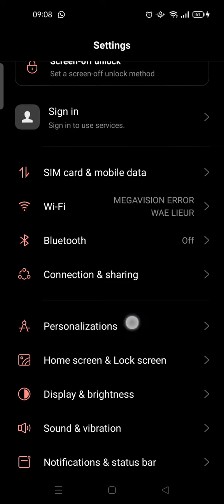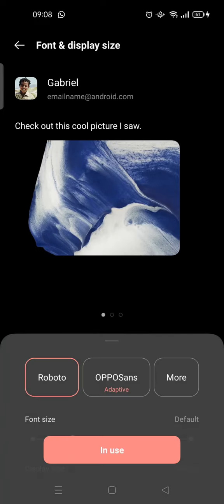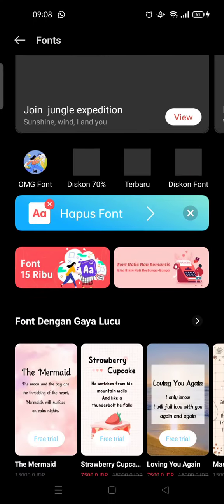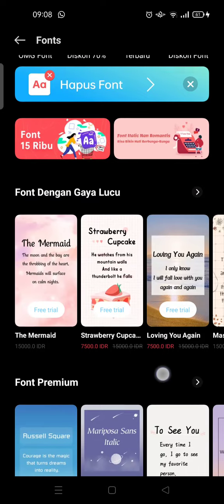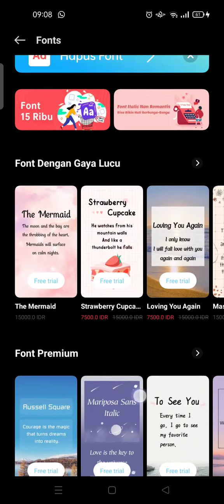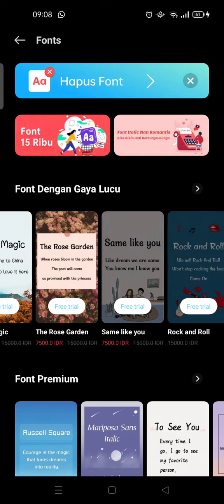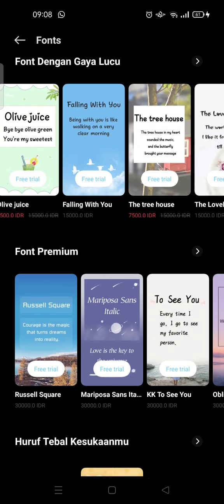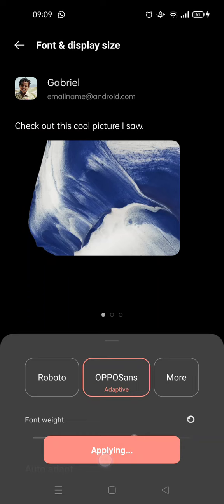[Want a New Look for Your Oppo Phone?] Learn How to Change the Display with These Simple Steps!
Hi guys, this video will help you to find out how you can change the font on your Oppo Phone